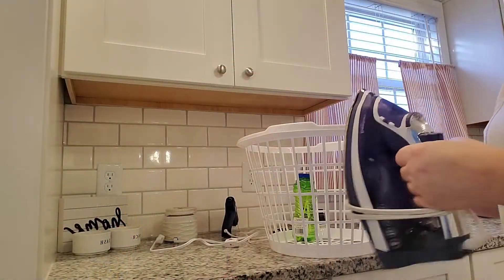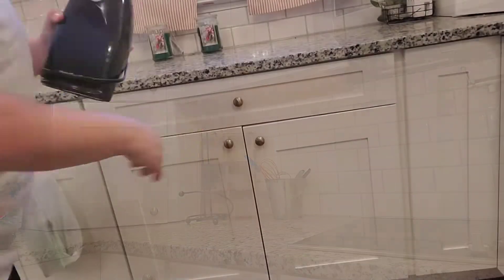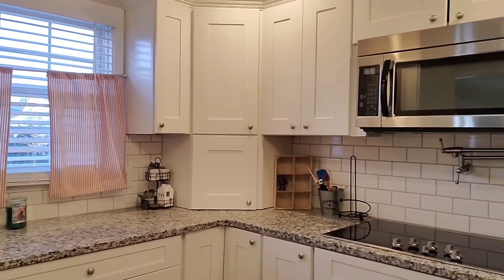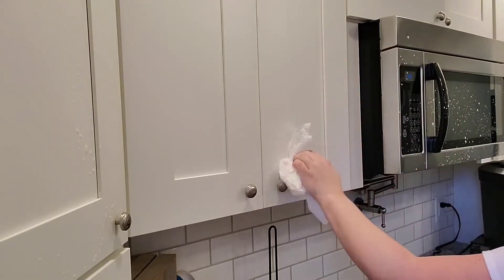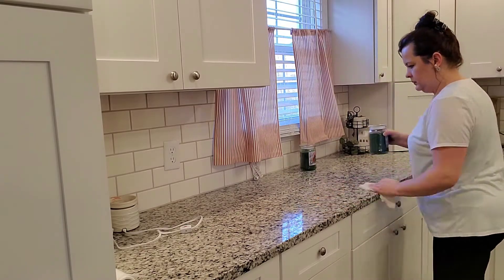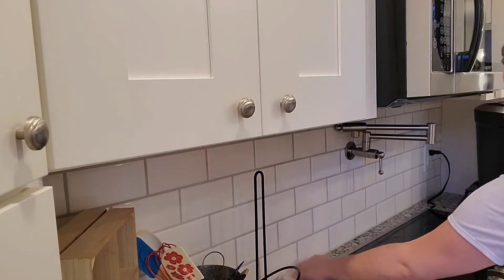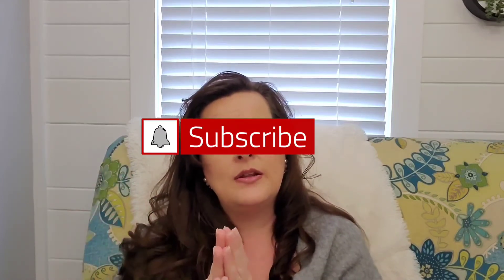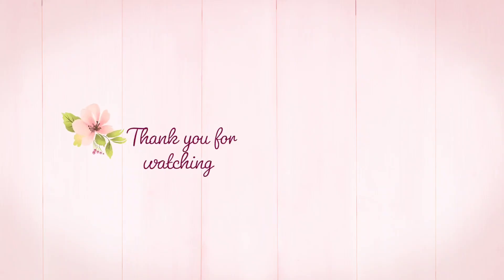Start Spring Cleaning Early. 5 tips to clean quickly, and stay on task.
In today's video Lets start Spring cleaning. I have 5 tips that will help you clean any room.
Stay on task, get things done quickly and have a tidy home, without all the hard work.
 That way when its time to start Spring cleaning you can start with a clean space.